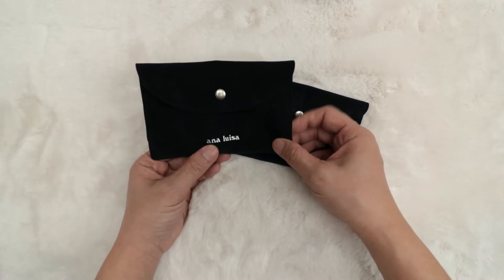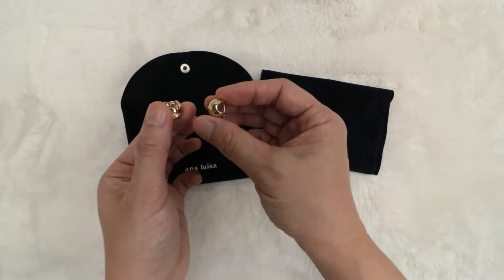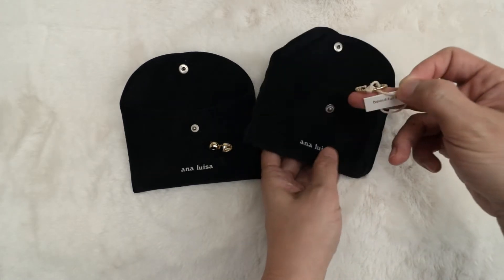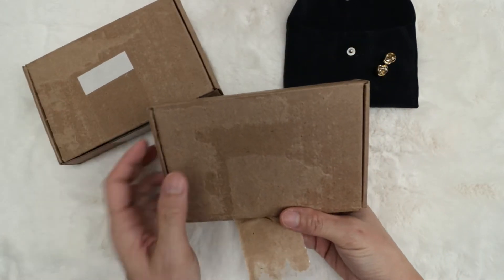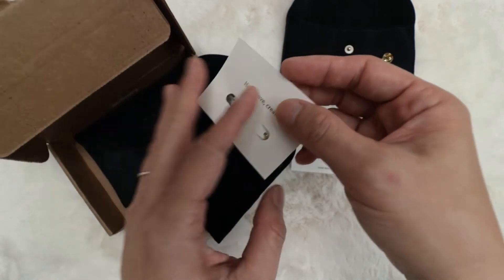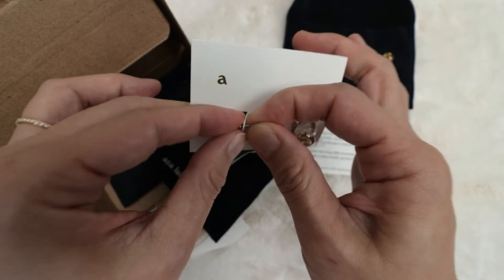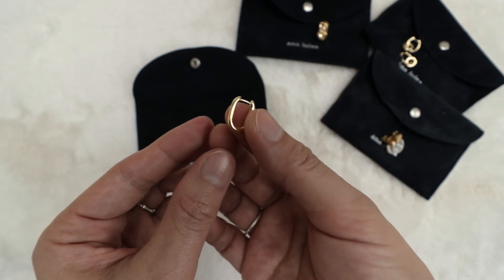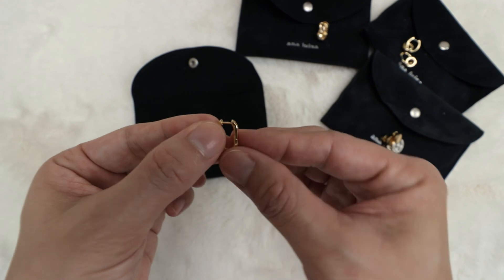What's In My Jewelry Box | Ana Luisa Earrings Unbox And Review | Black Fridays 2020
Black Friday is one of the best times to look for some good deals on my wishlist items. Jewelry shopping is my favorite. Today I want to share with you some of the jewelry pieces I already bought pre-Black Fridays. I hope you enjoy my video and please share what is your favorite piece in the comments below. I would love to see what is your wish list at this time of the year.

🎁 Jewelry Box - Stacker from The Container Store